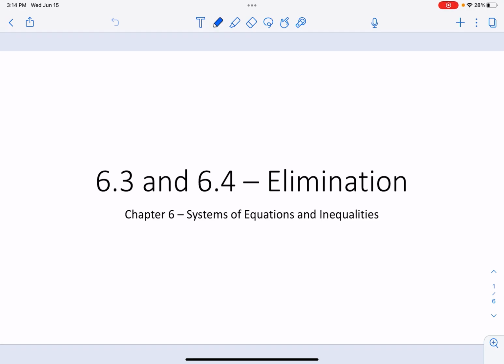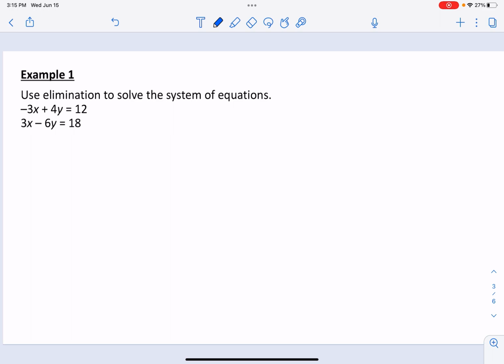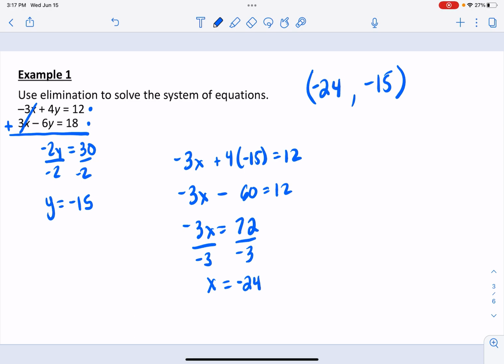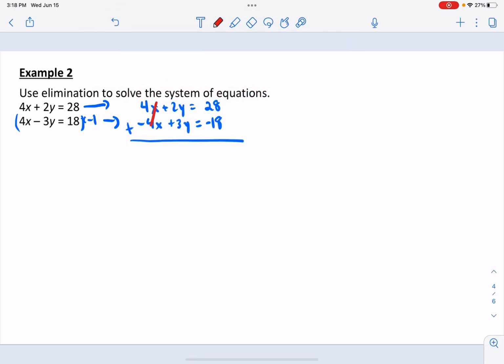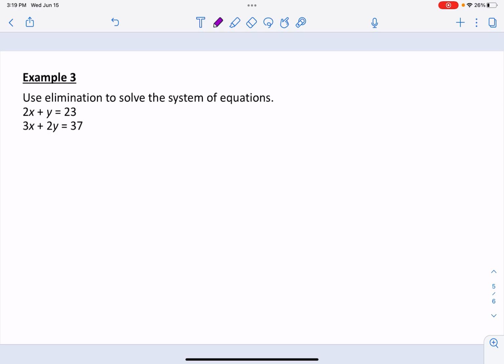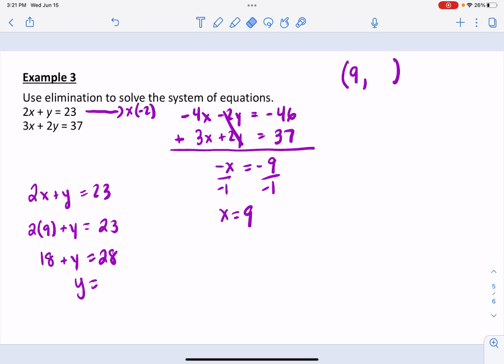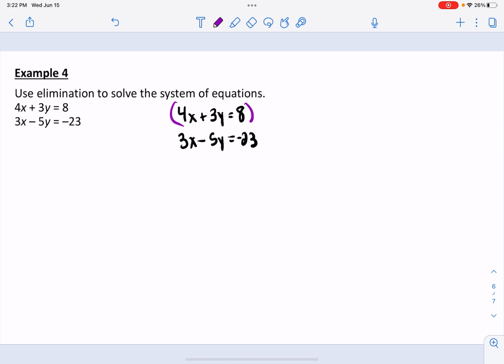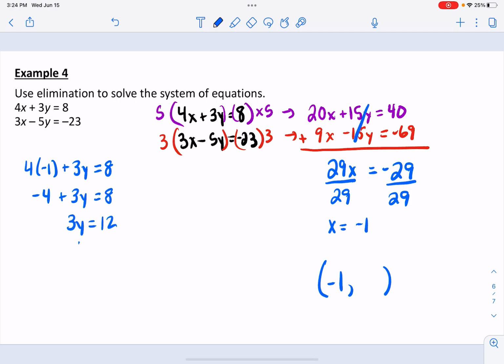6.3 and 6.4 Elimination